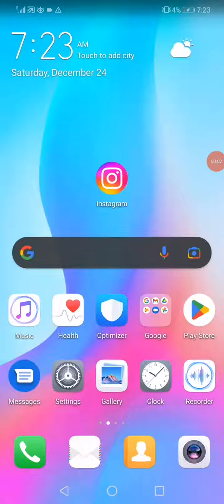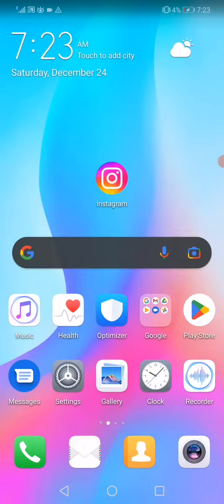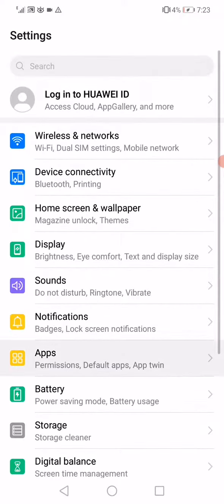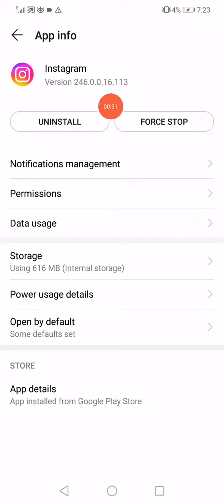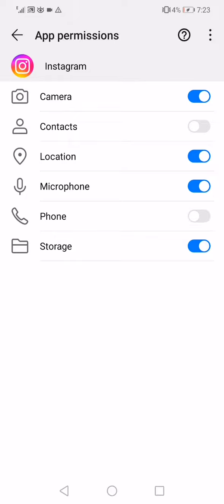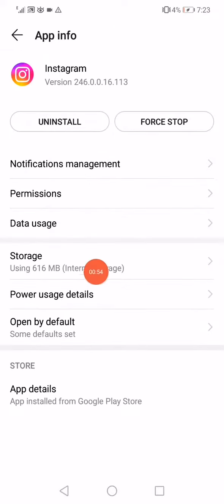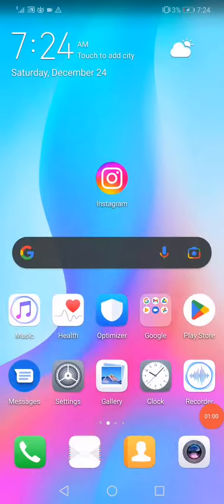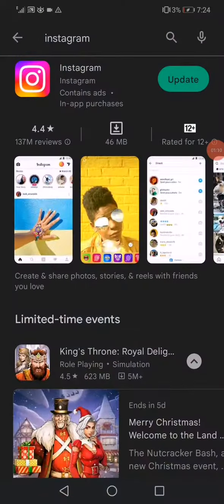How To Fix Instagram Not Logging Problem | Fix Instagram Login Error | Instagram Not Working 2023